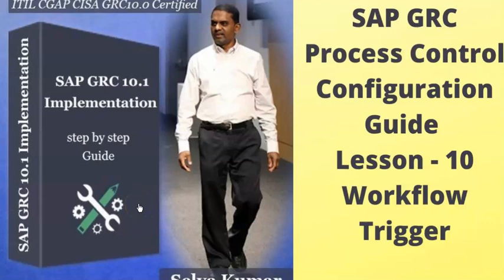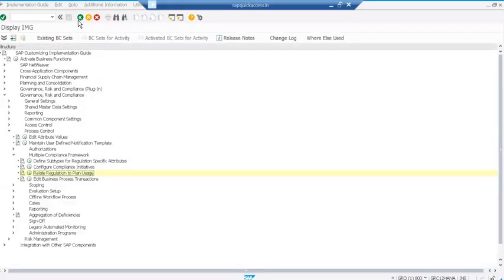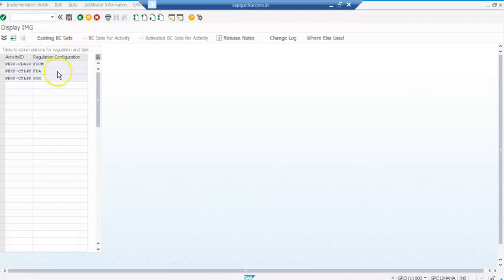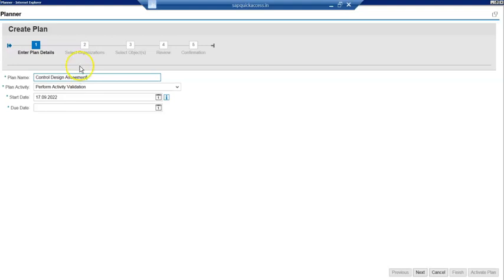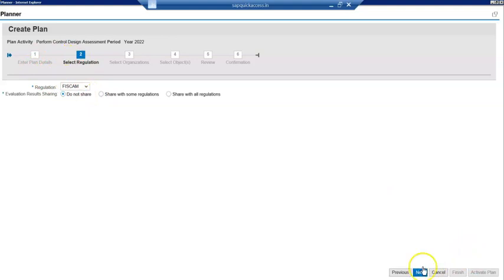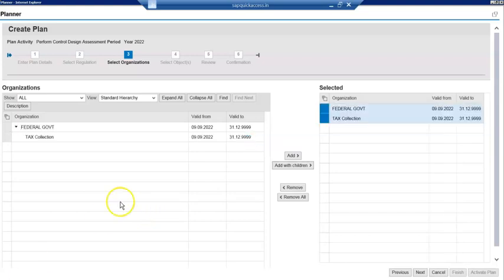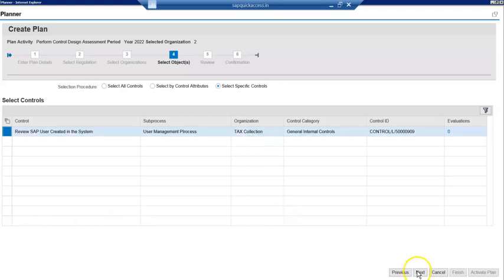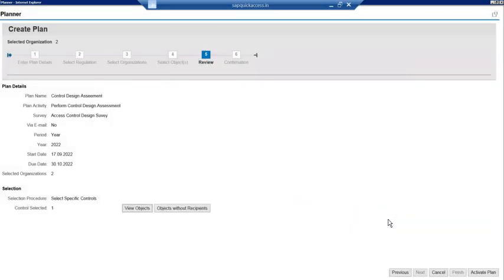Learn to Implement SAP GRC Process Control - Configuration Steps- 10 Workflow Triggering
This Video explains the Process for Implementing the SAP GRC Process Controls

Read this book to gain knowledge on SAP Controls

We are looking hot to triggering the Job to process the Control Review assessment process. You can also link the Regulation and specify the time frame.